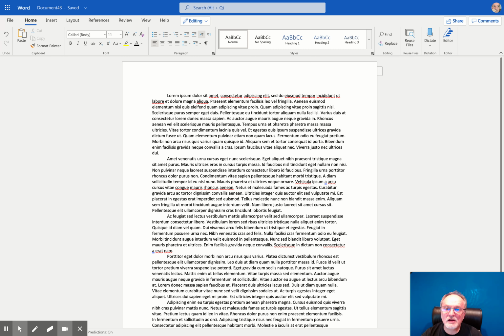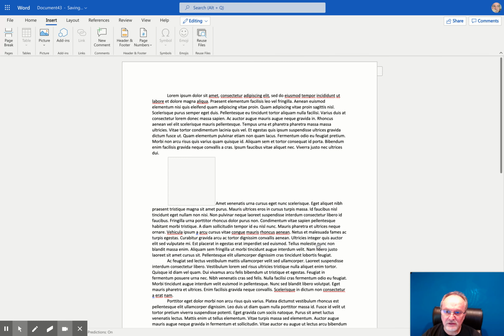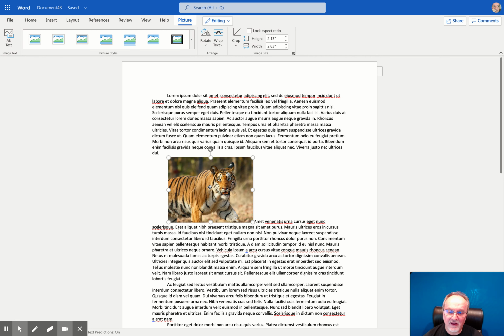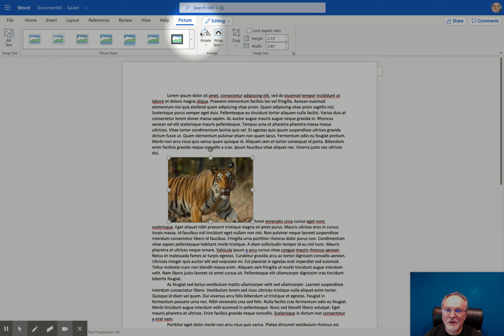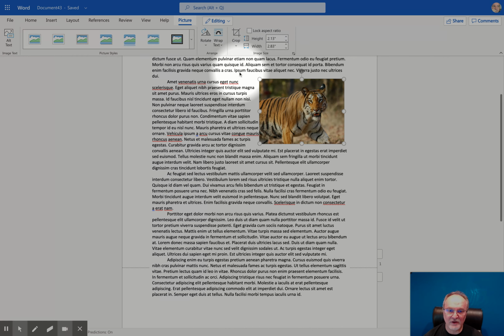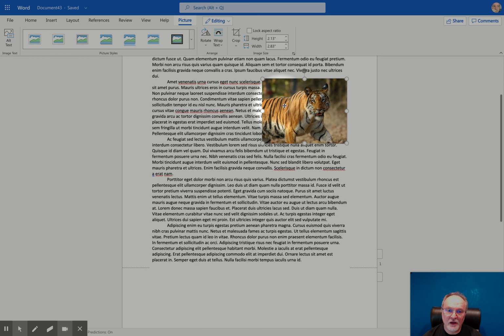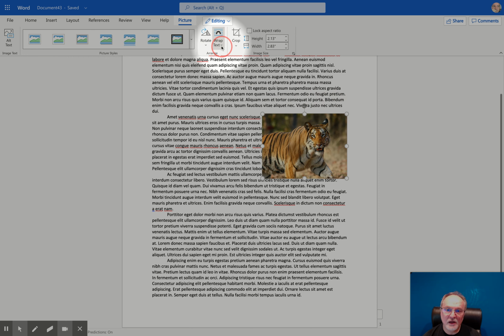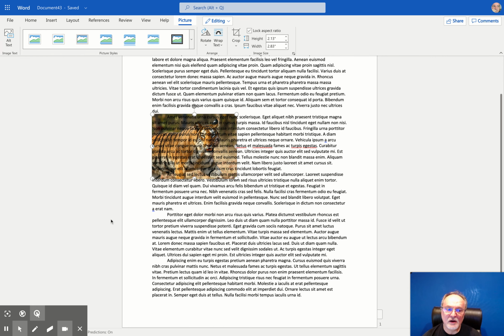Interm: WP -- Wrap Text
Intermediate Computer